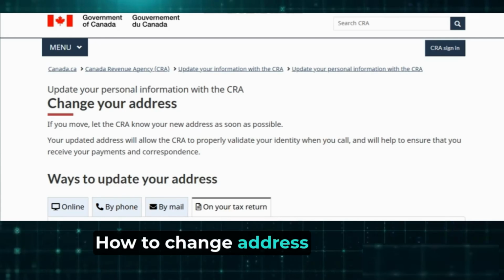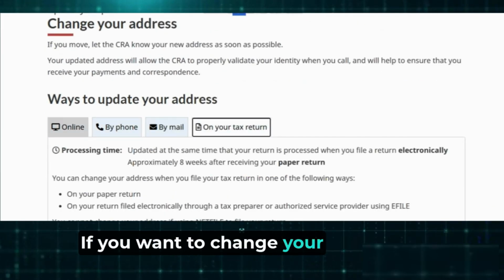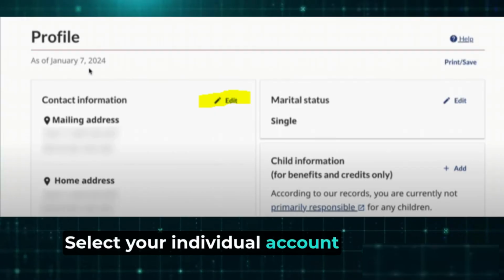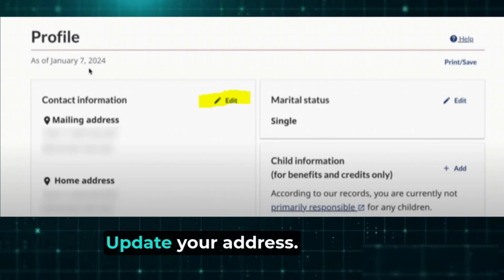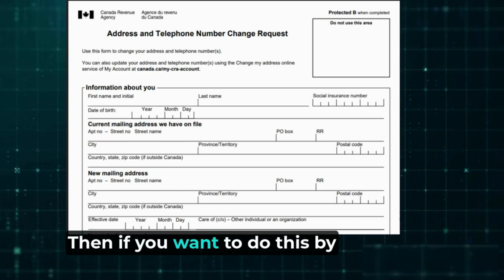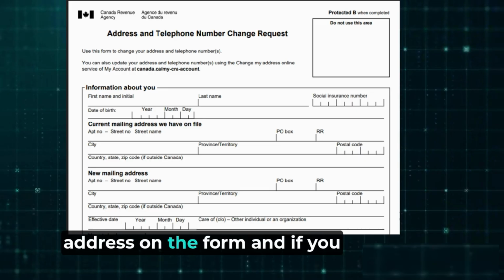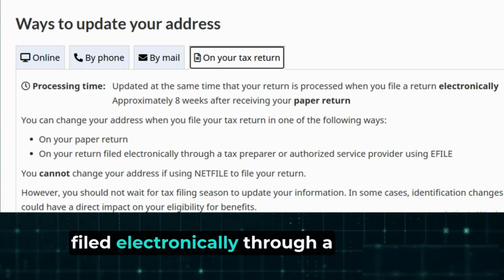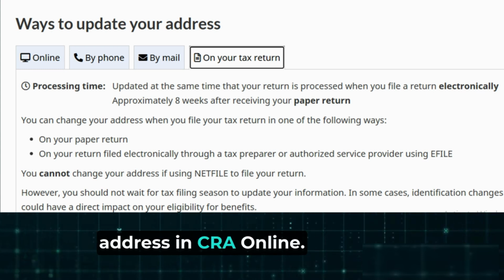How To Change Address In CRA Online (2025)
If you are looking for a video about How To Change Address In CRA Online   here it is!